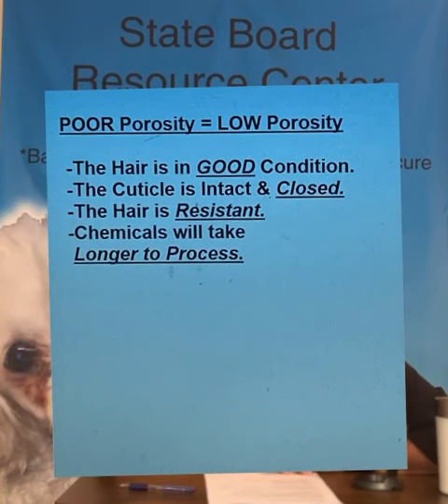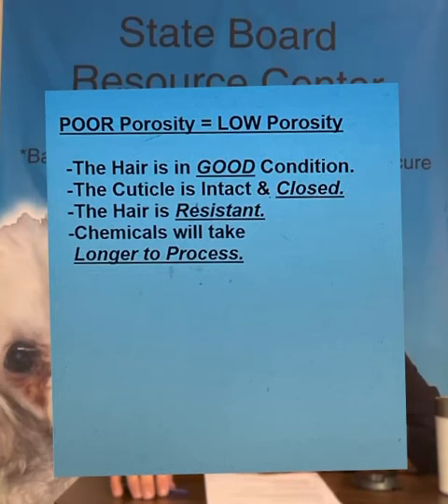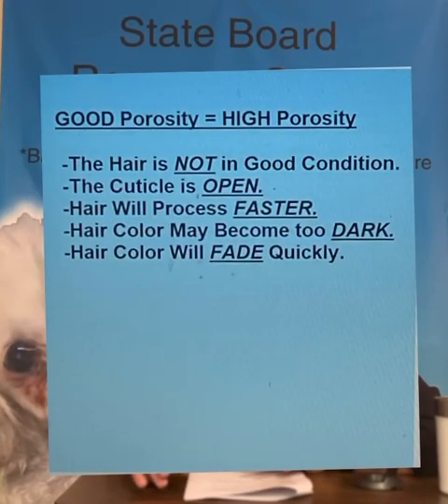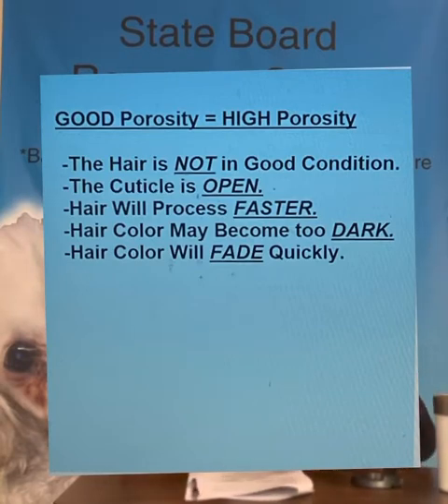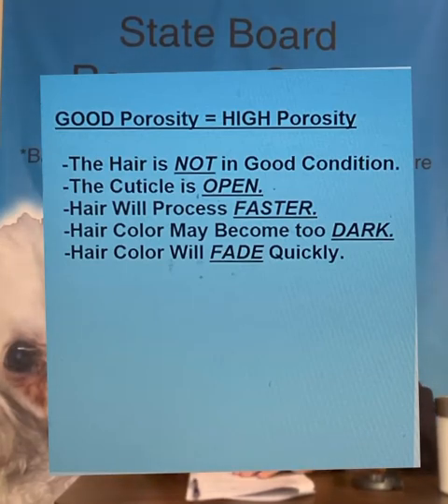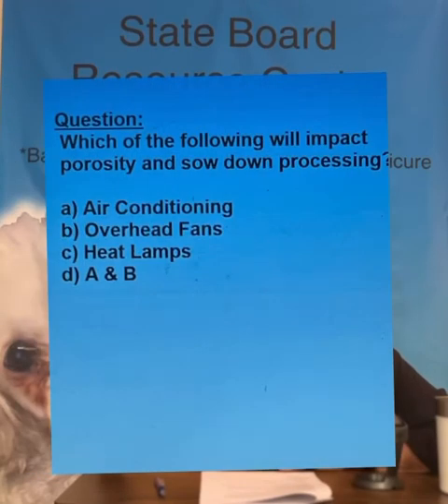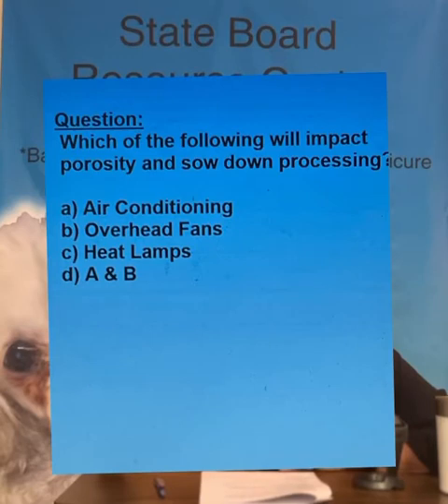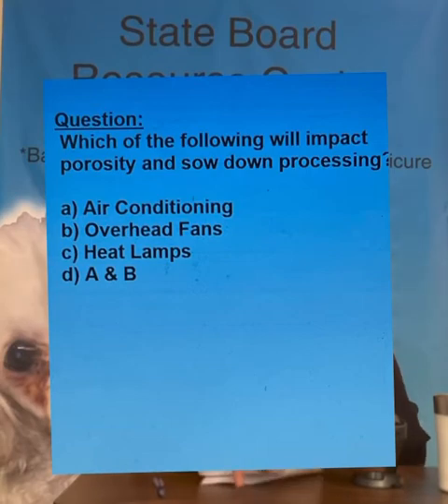#2024 Cosmetology Exam Questions & Answers (Ep.10), HAIR COLOR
HAIR COLOR
-Poor Porosity
-Good Porosity
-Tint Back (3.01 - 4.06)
-Salon Temperature (5.00)
-pH of Hair Color (6.00)
-P.D. Test for Hair Color
-Toners